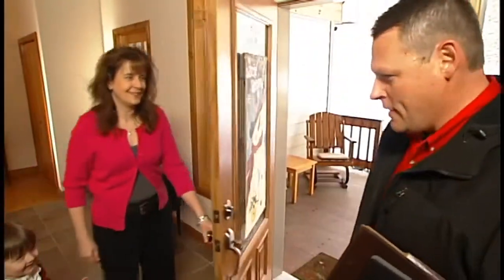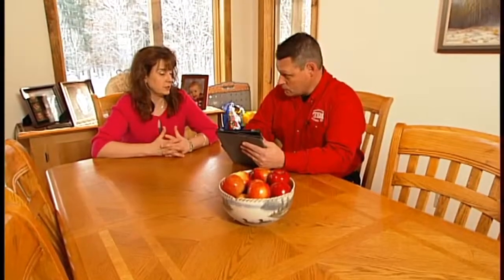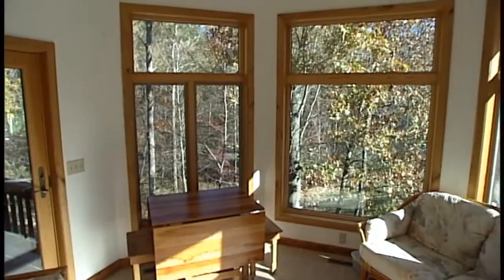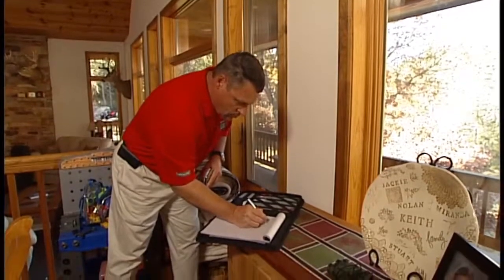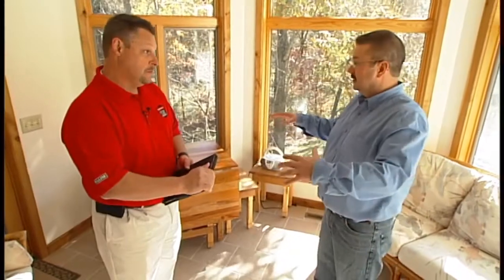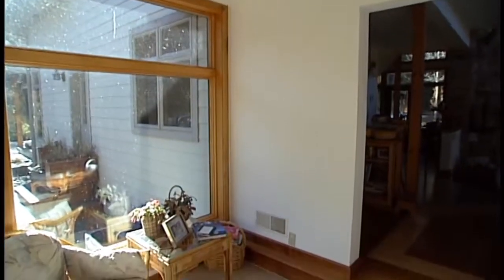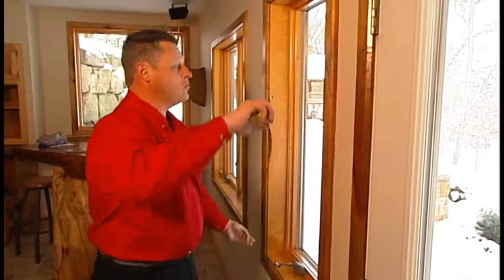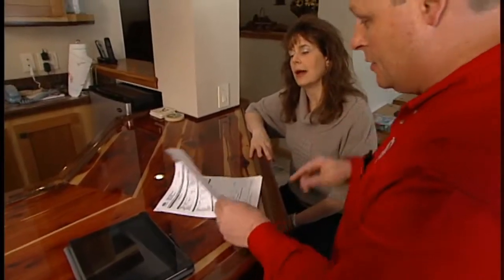Air Conditioning Estimate - What To Expect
In this video from the Carrier Consumer Education Series, Larry Hacker explains to Stuart Keith what you can expect from your heating and cooling contractor when you request an estimate for a new central air conditioner.